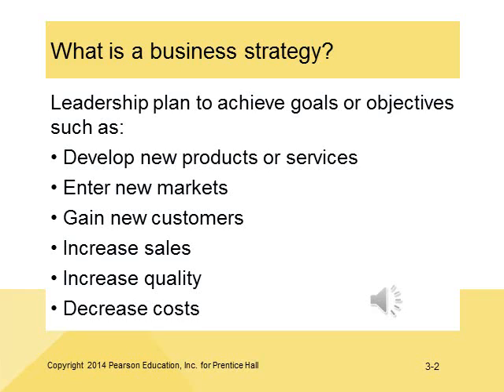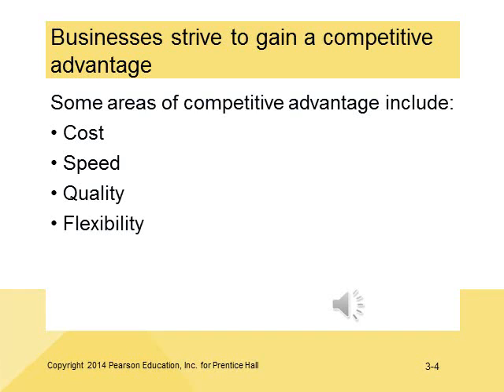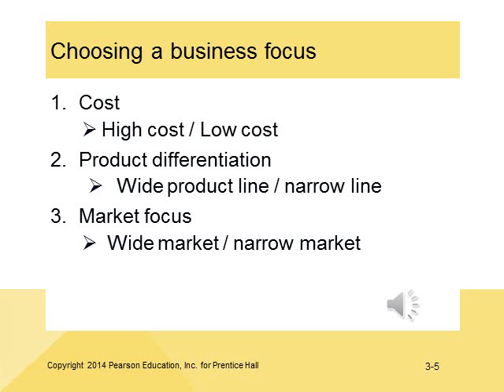Chapter 3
BUS 355: Chapter 3 Intro